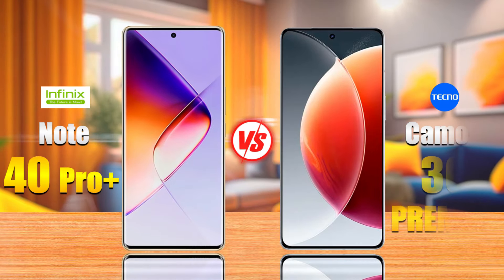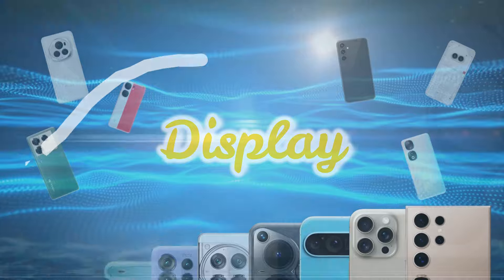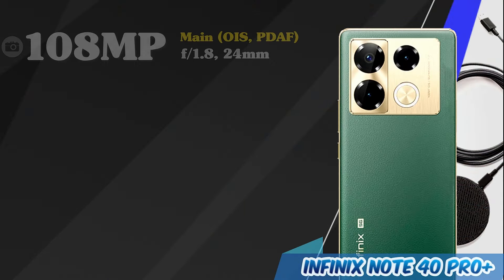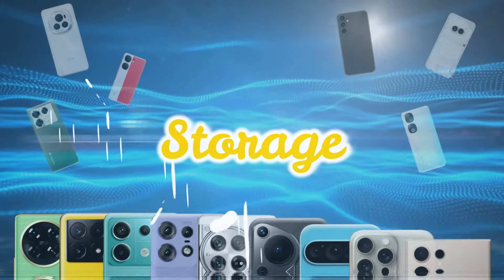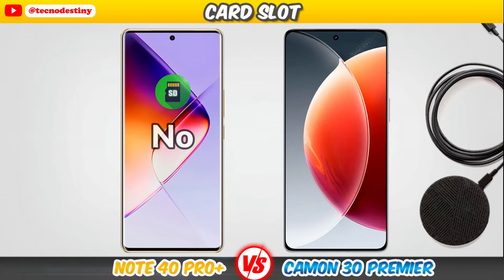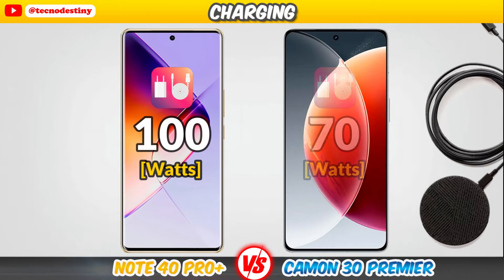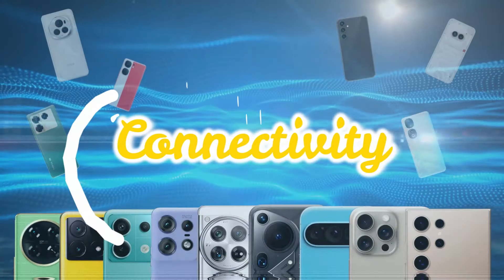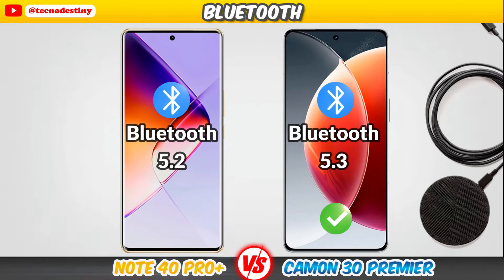Infinix Note 40 Pro Plus vs Tecno Camon 30 Premier⚡Full Review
Let's Discover the Price, Cameras, Battery Life, Performance, Special Features, and More of the Infinix Note 40 Pro Plus and the Tecno Camon 30 Premier.
Let's See Which Smartphone is The Best For You! 💯🔥

📽️Video Content:

00:00 Introduction
00:04 Display & Build Quality
00:59 Operating System & Performance
01:30 Main Cameras & Front Camera
01:57 Storage & Battery
02:32 Connectivity & Sound
03:08 Price & Final Results

infinix note 40 pro plus global version
tecno camon 30 premier global version

infinix note 40 pro plus vs tecno camon 30 premier comparison
infinix note 40 pro plus vs tecno camon 30 premier camera test
infinix note 40 pro plus vs tecno camon 30 premier speed test
infinix note 40 pro plus vs tecno camon 30 premier pubg test
infinix note 40 pro plus vs tecno camon 30 premier gaming test
infinix note 40 pro plus vs tecno camon 30 premier battery test
infinix note 40 pro plus vs tecno camon 30 premier antutu test
infinix note 40 pro plus vs tecno camon 30 premier antutu score
infinix note 40 pro plus vs tecno camon 30 premier antutu benchmark
infinix note 40 pro plus vs tecno camon 30 premier durability test
infinix note 40 pro plus vs tecno camon 30 premier waterproof test
infinix note 40 pro plus vs tecno camon 30 premier charging test
infinix note 40 pro plus vs tecno camon 30 premier tamil
infinix note 40 pro plus vs tecno camon 30 premier tamil review
infinix note 40 pro plus vs tecno camon 30 premier camera
infinix note 40 pro plus vs tecno camon 30 premier price
infinix note 40 pro plus vs tecno camon 30 premier price in india
infinix note 40 pro plus vs tecno camon 30 premier review
infinix note 40 pro plus vs tecno camon 30 premier bgmi test
infinix note 40 pro plus vs tecno camon 30 premier in hindi
infinix note 40 pro plus vs tecno camon 30 premier hindi
infinix note 40 pro plus 5g vs tecno camon 30 premier 5g
infinix note 40 pro plus vs tecno camon 30 premier 5g
infinix note 40 pro plus 5g vs tecno camon 30 premier
infinix note 40 pro plus vs

infinix note 40 pro plus and tecno camon 30 premier
infinix note 40 pro plus 5g and tecno camon 30 premier 5g
infinix note 40 pro plus 5g and tecno camon 30 premier
infinix note 40 pro plus and tecno camon 30 premier 5g
tecno camon 30 premier and infinix note 40 pro plus
tecno camon 30 premier 5g and infinix note 40 pro plus 5g
tecno camon 30 premier 5g and infinix note 40 pro plus
tecno camon 30 premier and infinix note 40 pro plus 5g

infinix note 40 pro plus or tecno camon 30 premier
infinix note 40 pro plus 5g or tecno camon 30 premier 5g
infinix note 40 pro plus 5g or tecno camon 30 premier
infinix note 40 pro plus or tecno camon 30 premier 5g
tecno camon 30 premier or infinix note 40 pro plus
tecno camon 30 premier 5g or infinix note 40 pro plus 5g
tecno camon 30 premier 5g or infinix note 40 pro plus
tecno camon 30 premier or infinix note 40 pro plus 5g